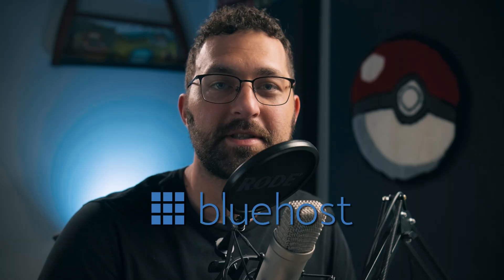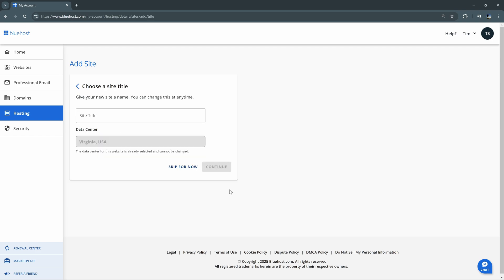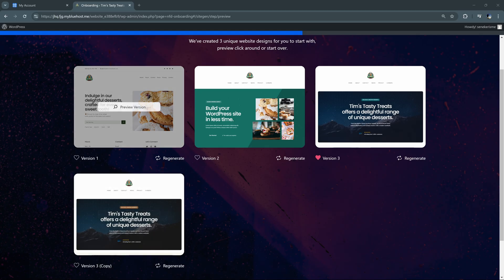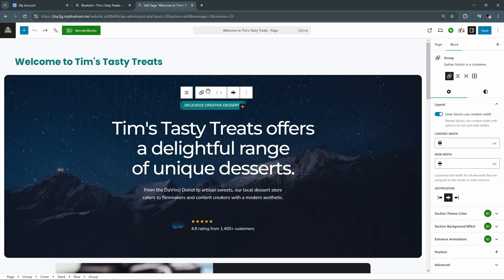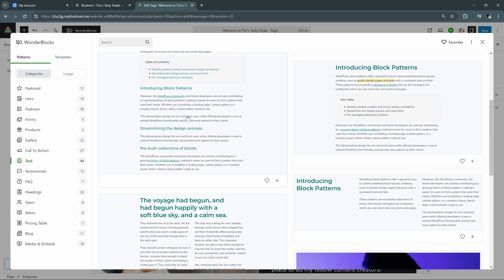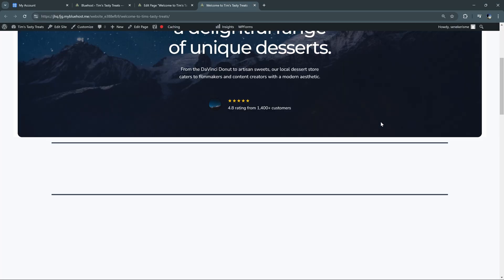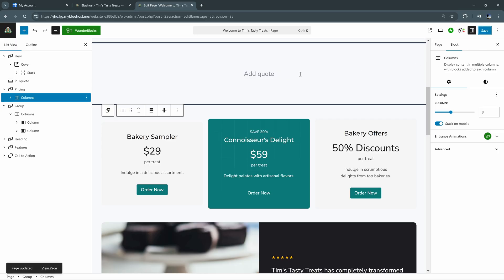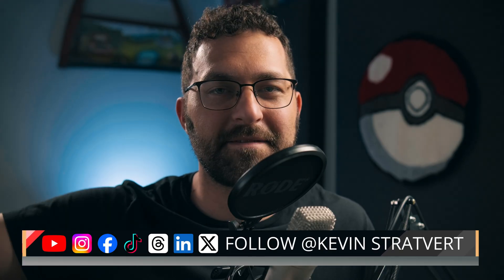Bluehost AI Website Builder Tutorial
Ready to create your website effortlessly? In this step-by-step tutorial, we’ll dive into Bluehost’s groundbreaking AI Site Creator and show you how easy it is to build a professional-looking site—from scratch—in minutes! 🔗 Try Bluehost AI Site Builder

Forget complicated setups and intimidating technical tasks. Bluehost’s AI-powered tool does the heavy lifting, automatically designing your website foundation based on your specific needs and style. Whether you're building a blog, portfolio, business site, or online store, it actually made me excited at how quickly and easily your vision can come to life.

Perfect for beginners and anyone looking to streamline their website creation process. Say goodbye to hours of setup—let Bluehost’s AI transform your ideas into reality with ease!

⌚ TIMESTAMPS
00:00: Definitely not AI Kevin
00:39: Choosing a Plan
01:42: First Bluehost Login/Add Site
02:19: Introduction to AI Site Creator
02:38: Creating a Text Prompt/Additional Setup
03:29: Generating Site Versions
04:43: Customize Site Template
05:18: Wordpress Editor Overview
06:06: Document Overview Tab
06:45: Block Inserter Tab
07:13: WonderBlocks
07:43: Site View Options
08:15: Settings Tab
08:28: Entrance Animations
09:38: Moving, Editing, Adding, and Removing Elements
11:12: Pages Overview
11:41: Installing New Themes
12:12: Toggle Site Under Construction/Live
12:35: Conclusion